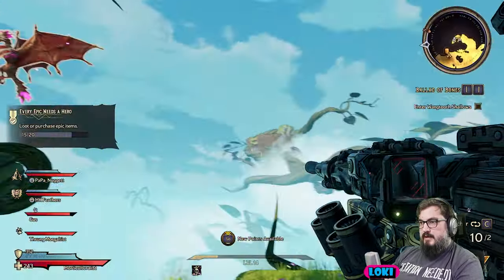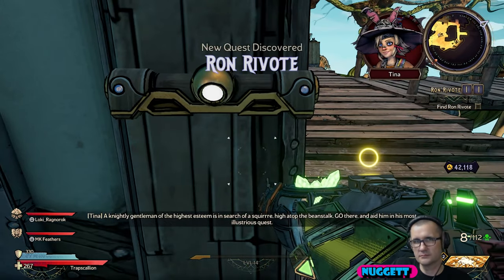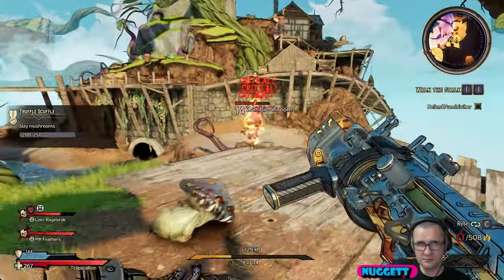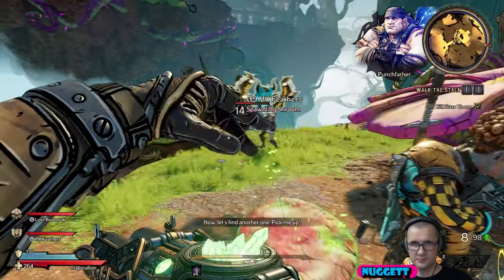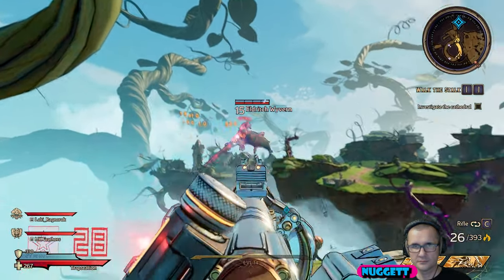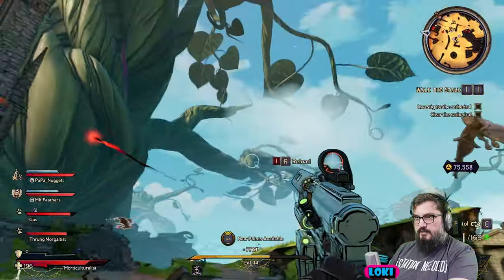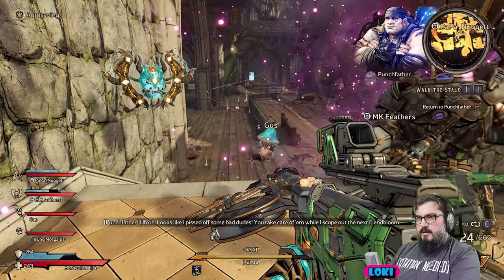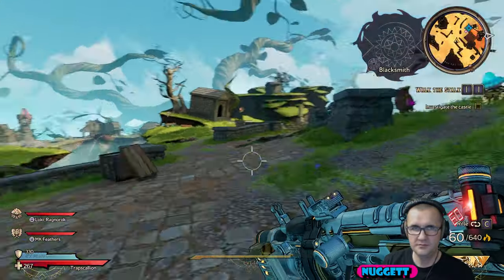Good Time Companions - Tiny Tina's Wonderlands (Part 11) | SMF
Who's having a good time? Tiny Tina's Wonderlands has the answer

Bullets, magic and broadswords collide across this chaotic fantasy world brought to life by the unpredictable Tiny Tina. Roll your own multiclass hero and loot, shoot, slash and cast your way through outlandish monsters and loot-filled dungeons on a quest to stop the tyrannical Dragon Lord. Tiny Tina is your disorderly guide through an extraordinary tabletop realm where rules rarely apply. Explore a vast overworld spanning majestic cities, dank mushroom forests, foreboding fortresses and more!

Tiny Tina's Wonderlands is an action role-playing first-person shooter video game developed by Gearbox Software and published by 2K Games. It is a spin-off in the Borderlands series and was released for Microsoft Windows, PlayStation 4, PlayStation 5, Xbox One and Xbox Series X/S in March 2022. The game can be played solo or with up to three other players in online or local split-screen multiplayer, and is set within the world of a fantasy-themed tabletop role-playing game. It features an overworld, which is used by the playable characters to traverse the various locations in the game, as well as random combat encounters and quests that can only be completed in the overworld.